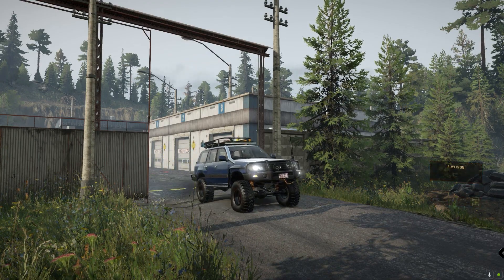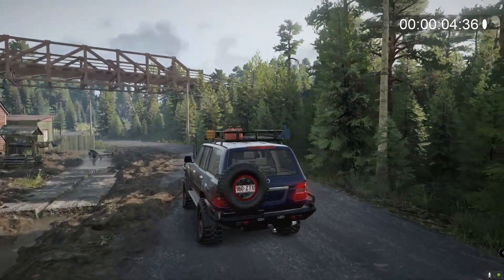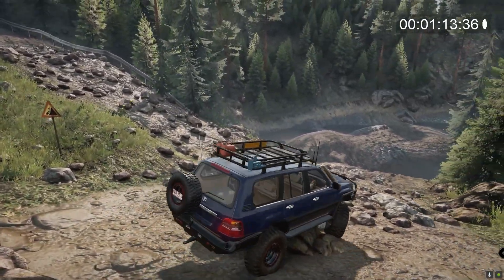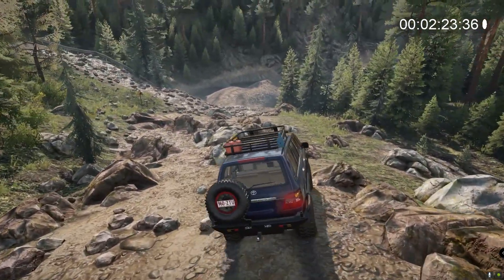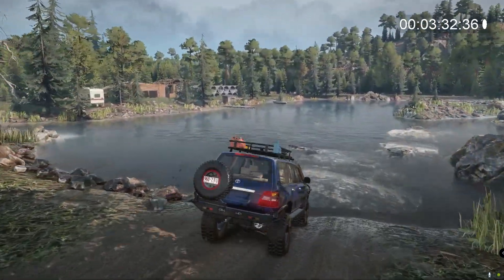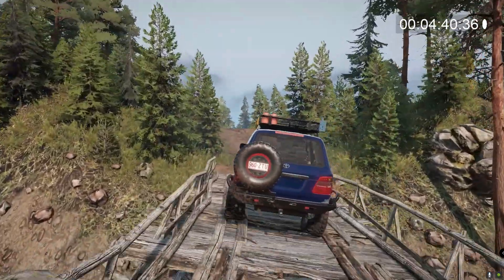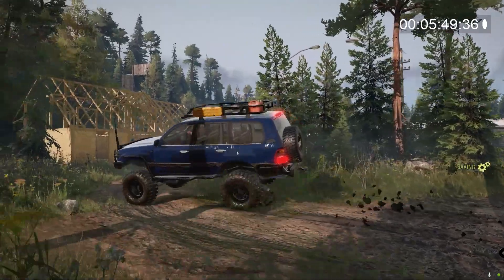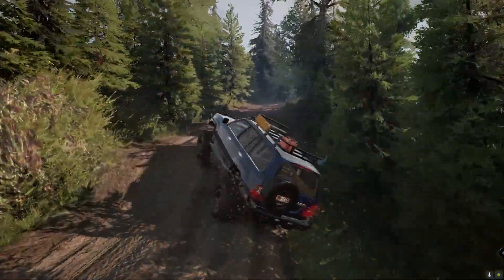Racing a Land Cruiser Offroad on Snow Runner | Toyota Land Cruiser 105 | Race Season 1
This is the continuation series of the scout offroad racing season on Snowrunner. My custom track will put mods to the test. In this episode, we sprint race from points A-B using the Toyota Landcruiser 105 by gynganynja for Snowrunner.

🎤 Microphone used: Fantech Leviosa Mcx01

Discord - FlamingYakuma - 8743

PC Specs:
CPU: Intel® Core™ i5-10400
RAM: 16 GB
SSD: 120 GB x 2
GPU: Geforce GTX 1660 OC 6GB
OS: Win 10 64
Direct X: Version 12